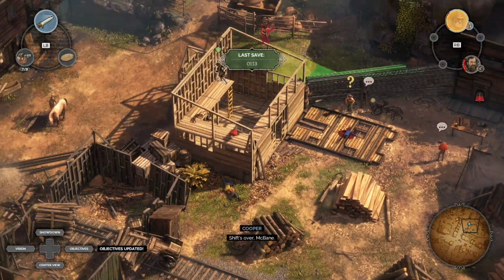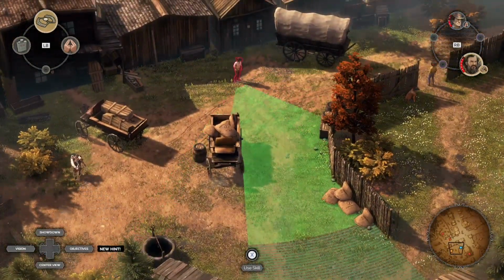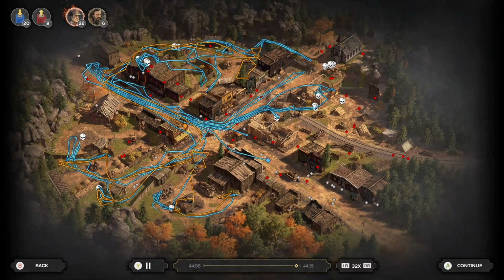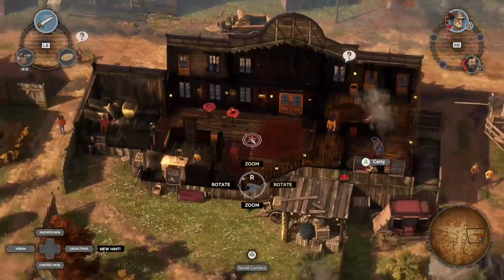Desperados 3 Review